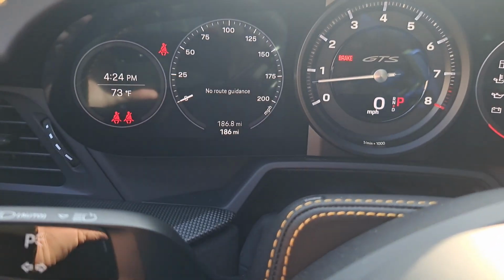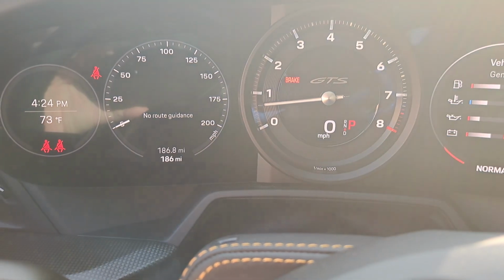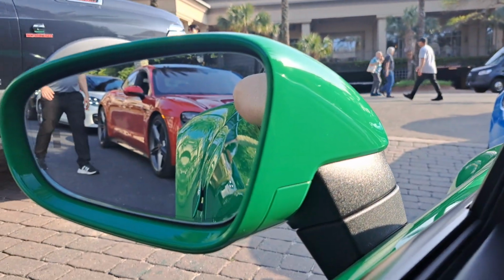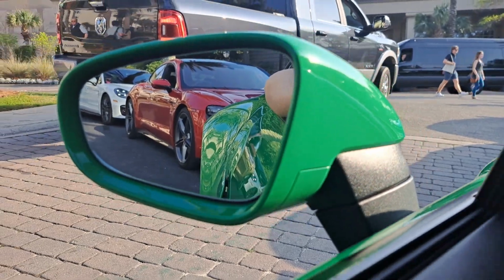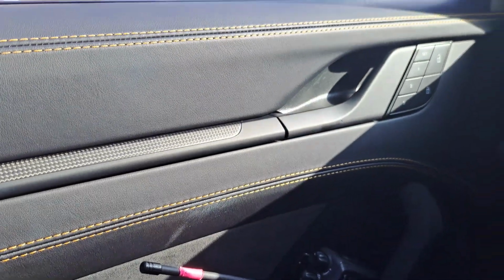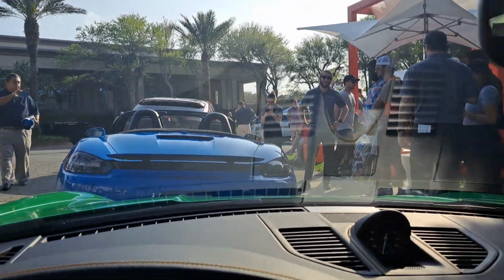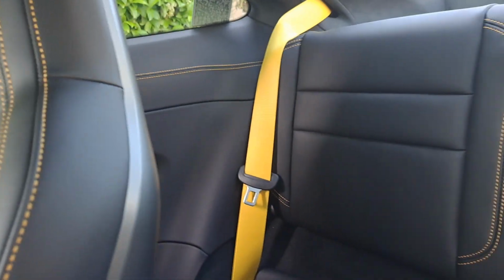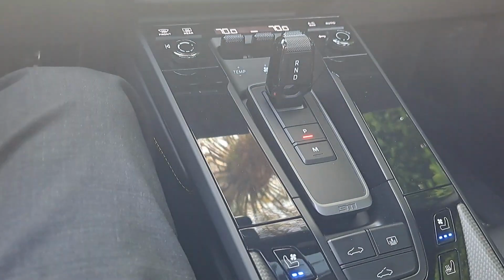PORSCHE GTS 2023 in Signal Green POV drive. From the Amelia Concourse courtesy of PORSCHE NA.